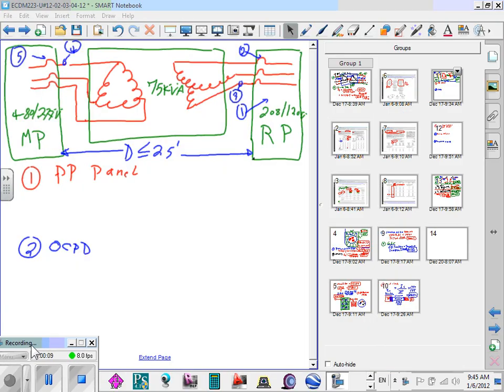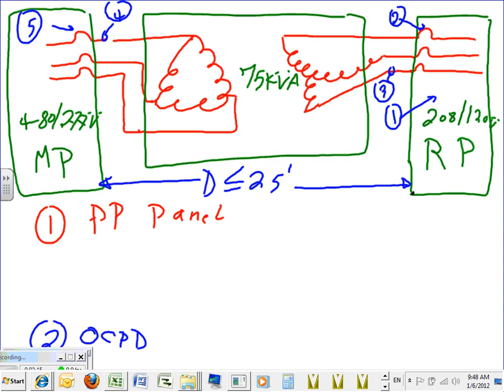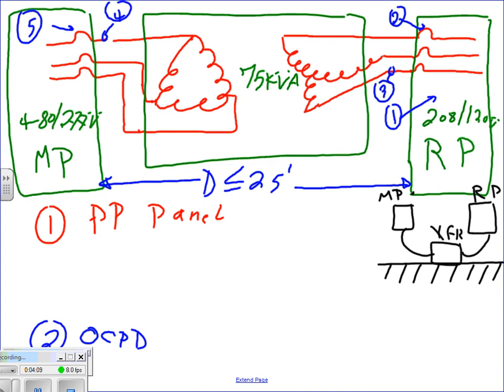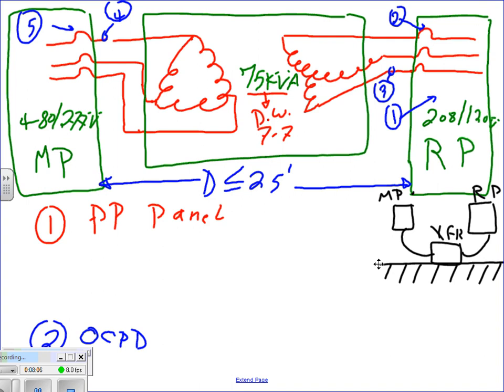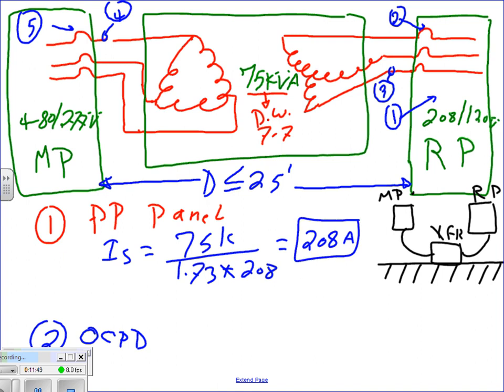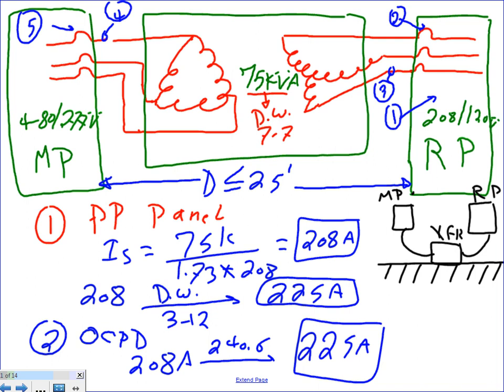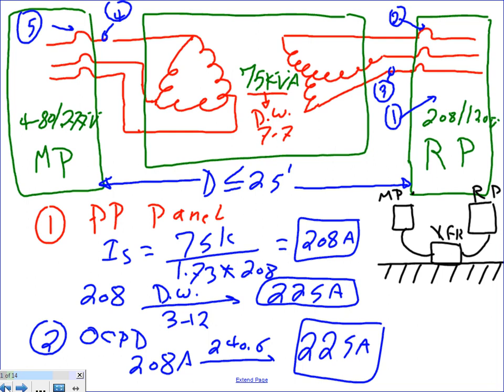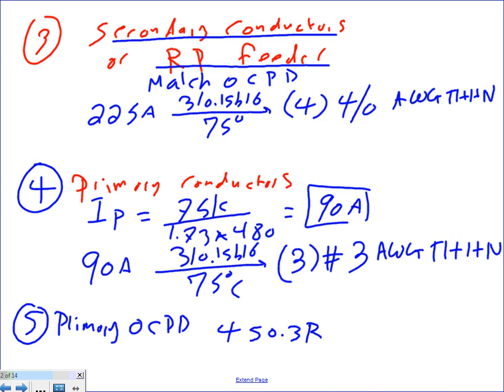Main Panel Recp Panel & Transformer Sizing-01-06-12.wmv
Sizing a feeder from 480/277V Panel to feed 208/120V  Recp Panel though a power  tansformer.